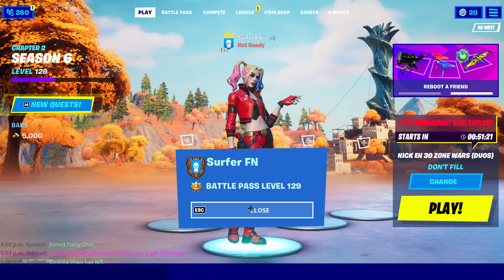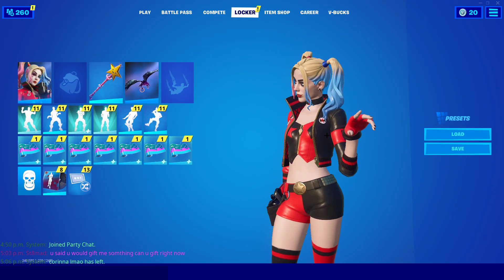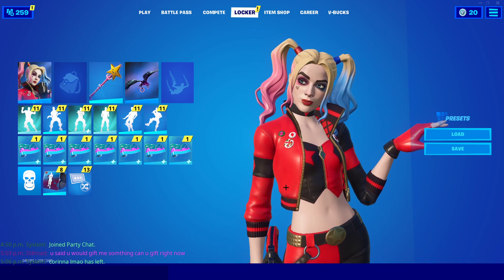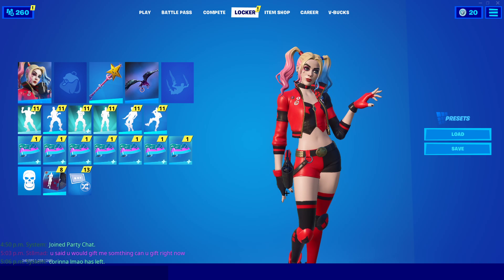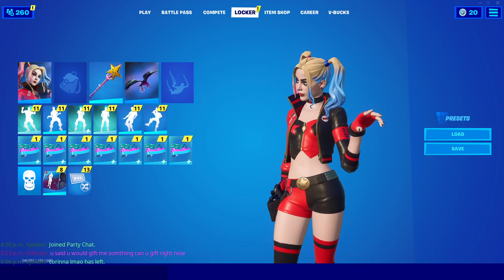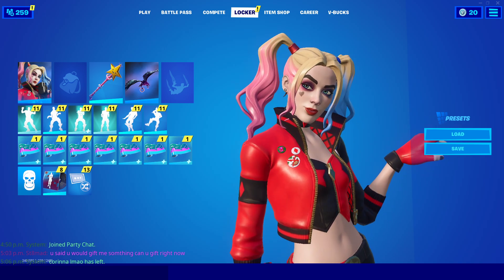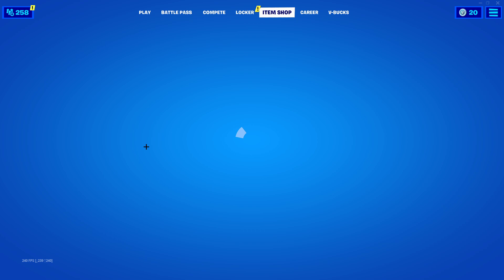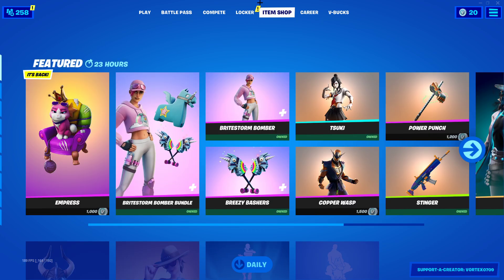How To Get REBIRTH HARLEY QUINN SKIN NOW EARLY in Fortnite!